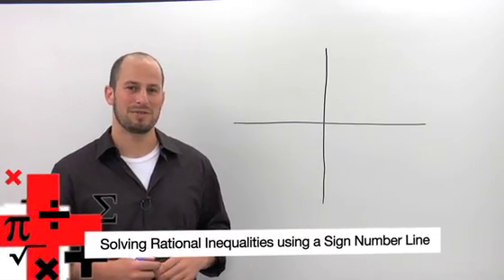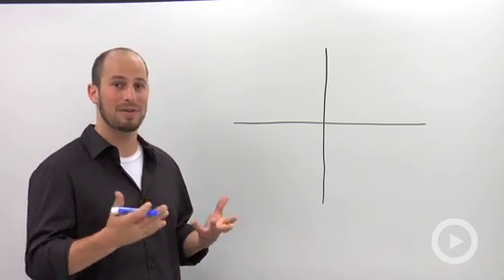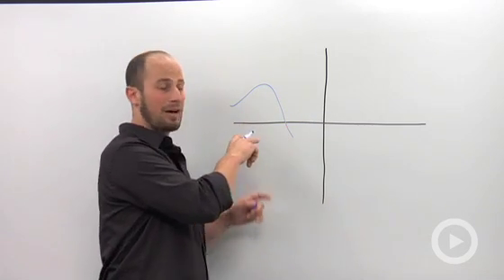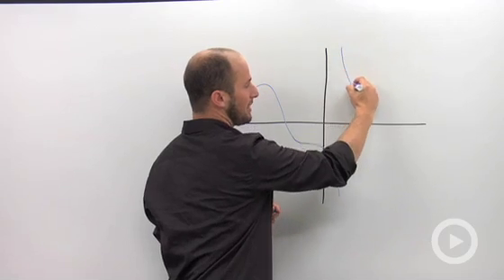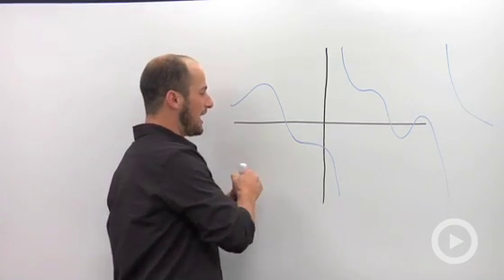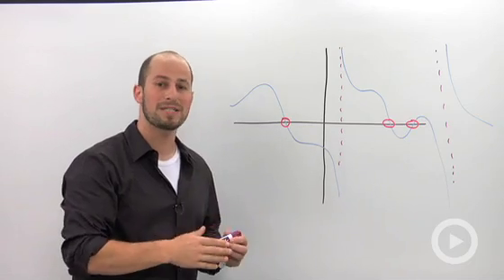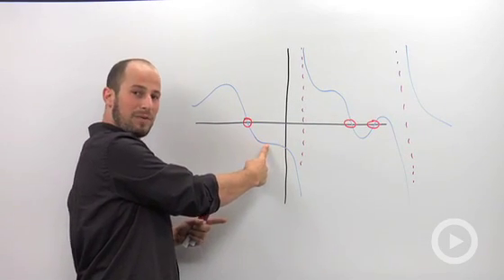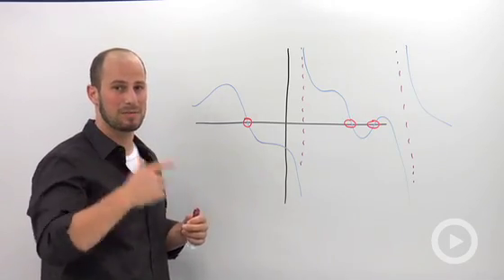Solving Rational Inequalities using a Sign Chart